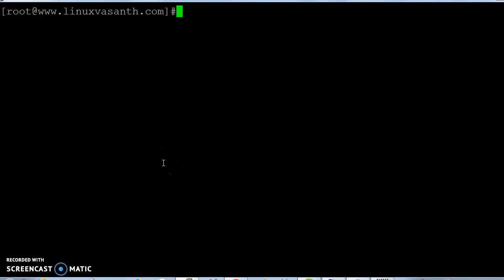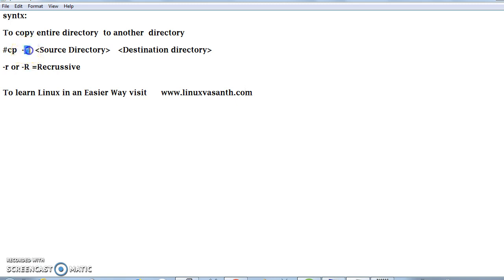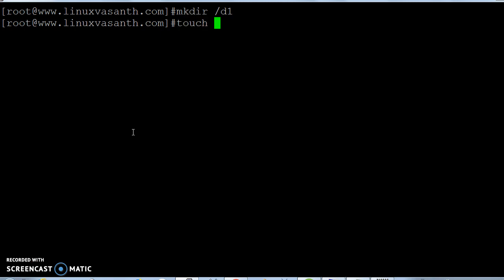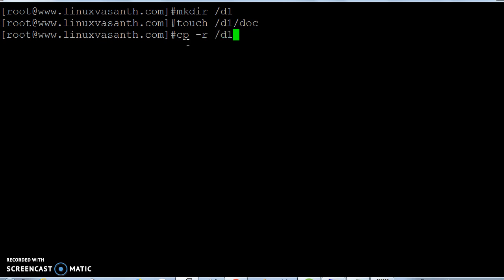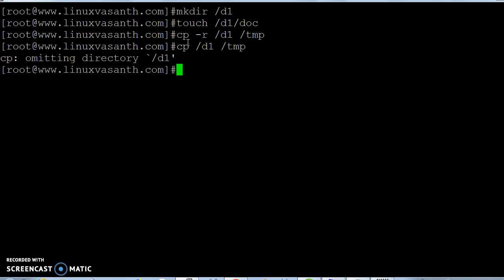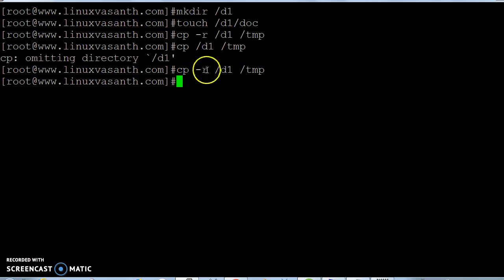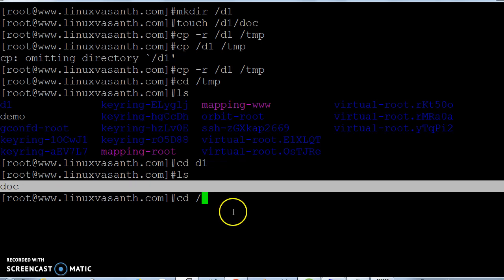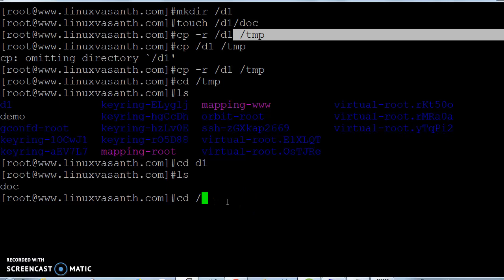How to Copy Directory and all its contents to another Directory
Learn the UNIX/Linux in an Easier Way